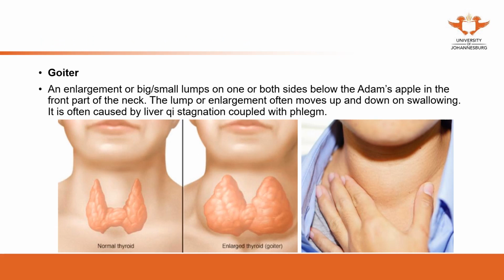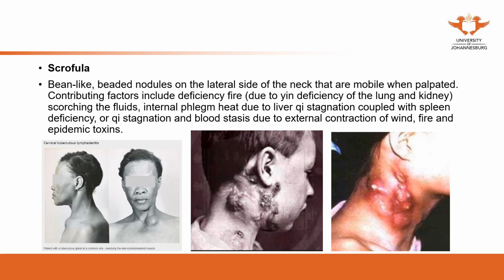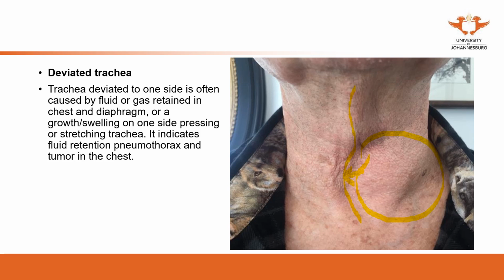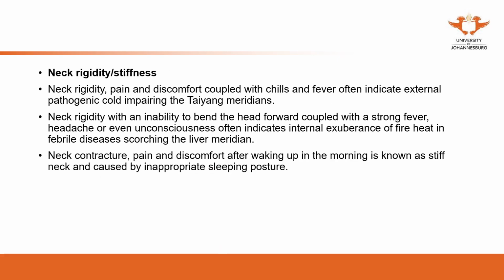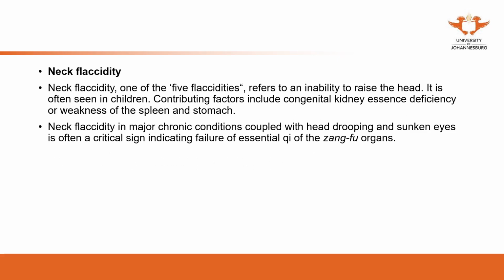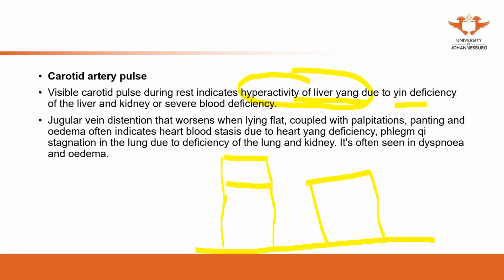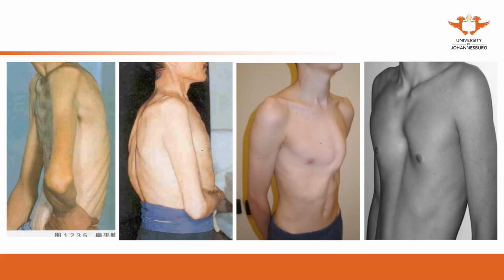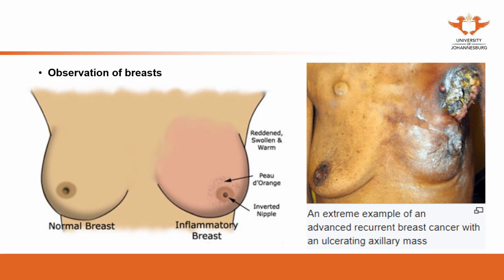186. UJ online lectures:25 Diagnostics Inspection Neck And Chest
186. UJ online lectures:25 Diagnostics Inspection  Neck And Chest